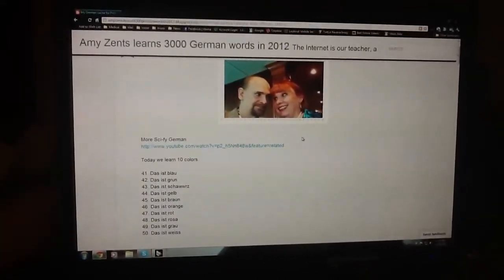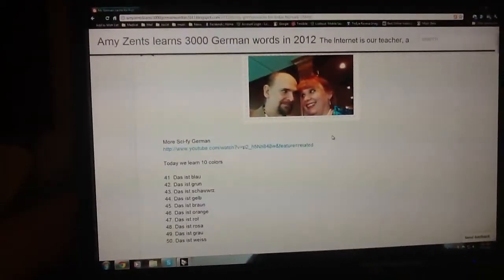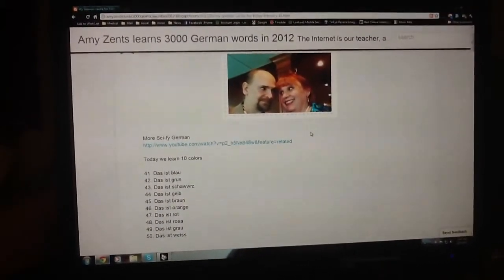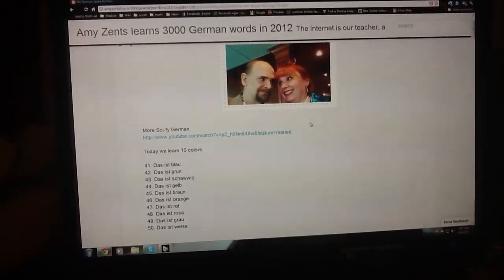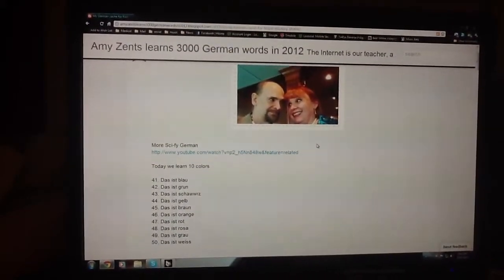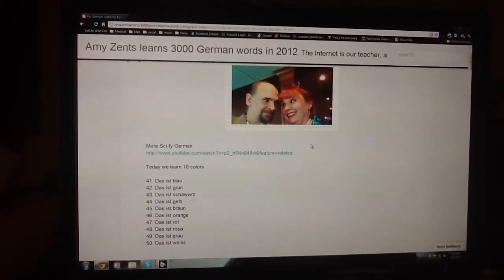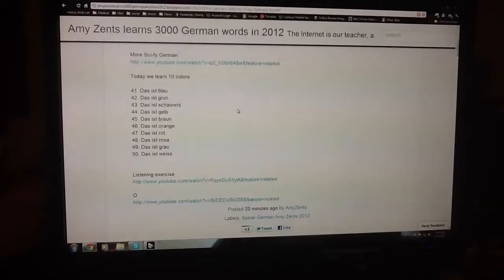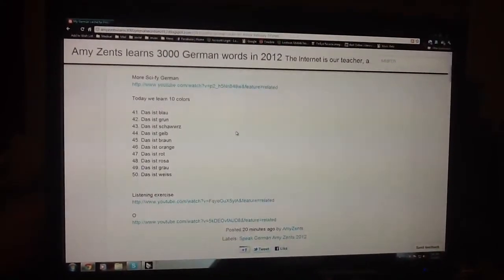Amy Zents learns 3000 German words in 2012 - 4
Day 4